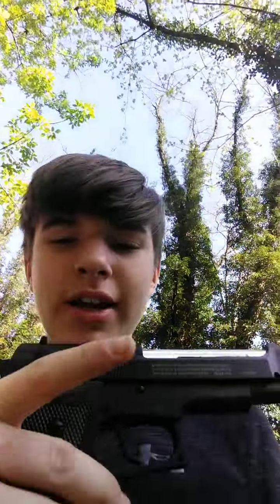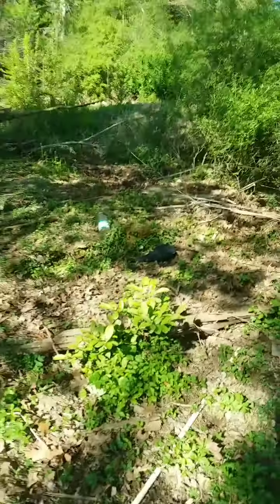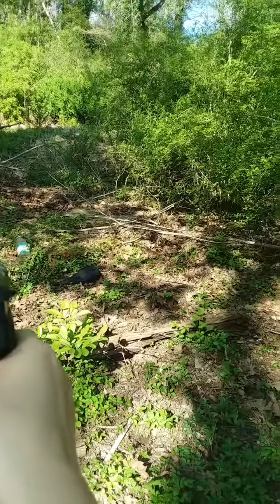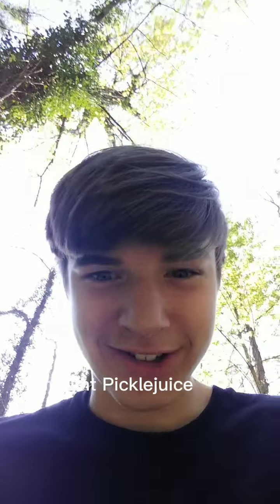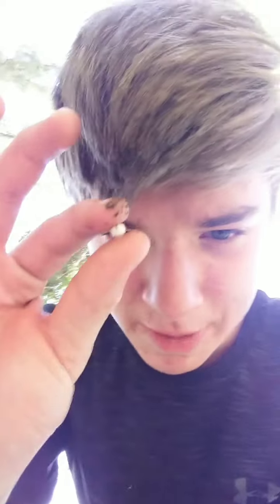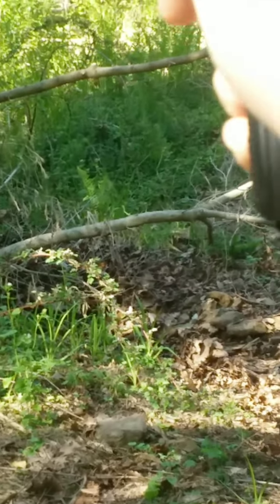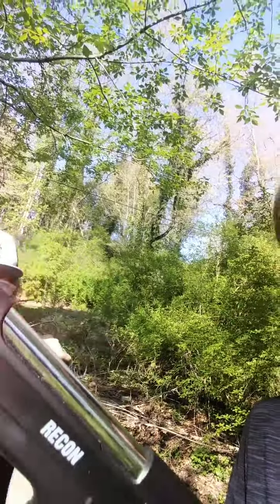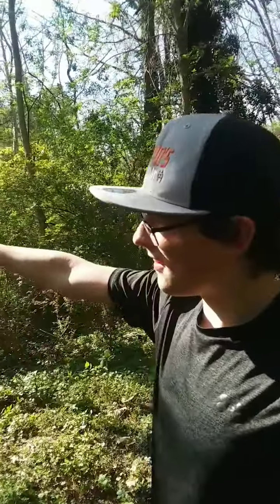How to shoot a gun (super funny)